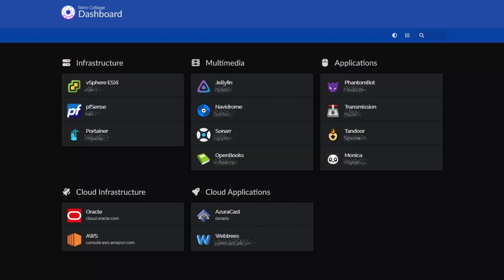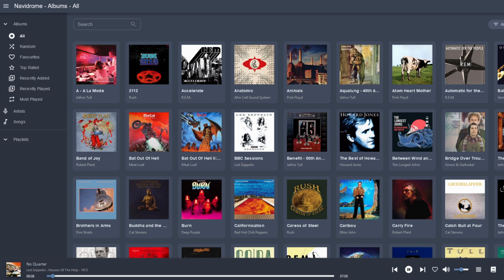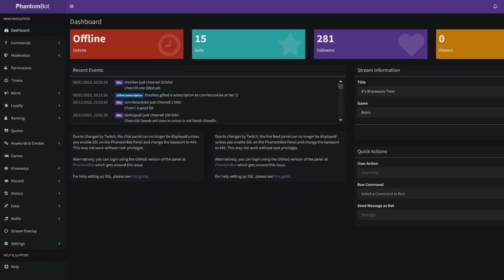Hostess With the Mostess - Daily Vlog 10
We are not lovers, we are not romantics, we are here to serve you